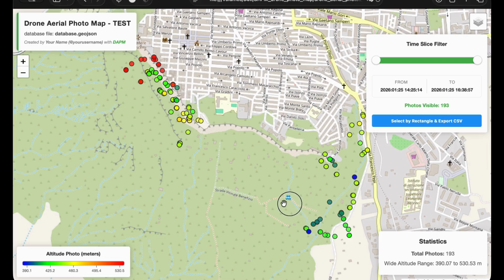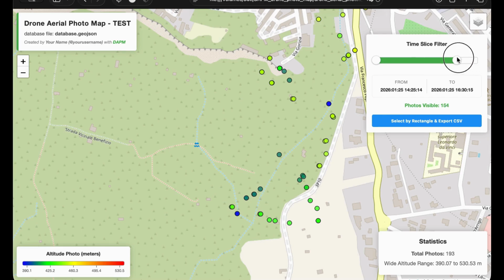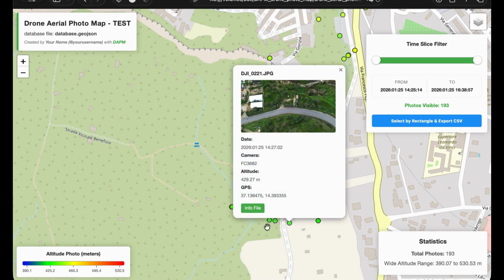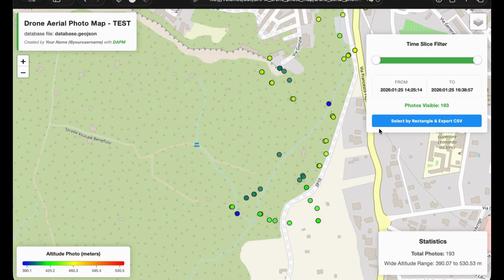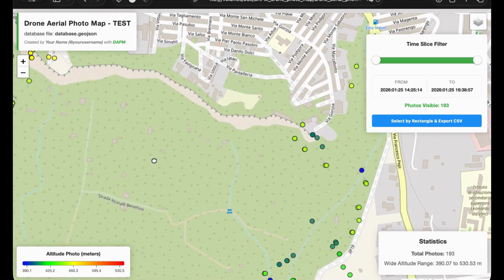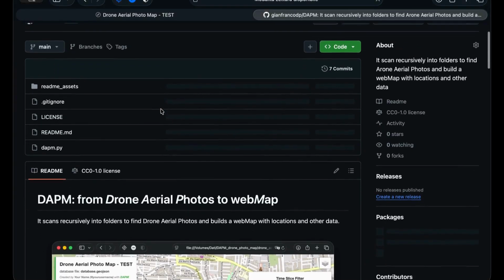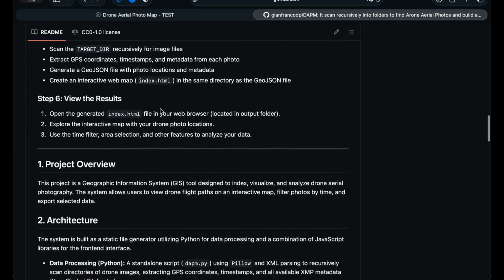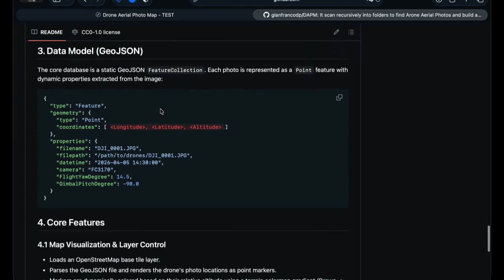Introducing DAPM, the Drone Aerial Photo Mapper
Visualizing Your Drone Missions: Introducing DAPM, the Drone Aerial Photo Mapper
If you are a drone pilot or a GIS enthusiast, you know the struggle: after a few missions, you are left with thousands of photos scattered across folders. Finding that one specific shot or understanding the flight path through a list of filenames like DJI_0001.JPG is nearly impossible.